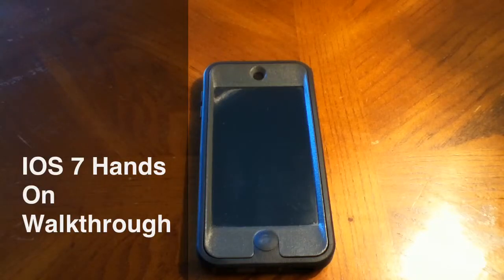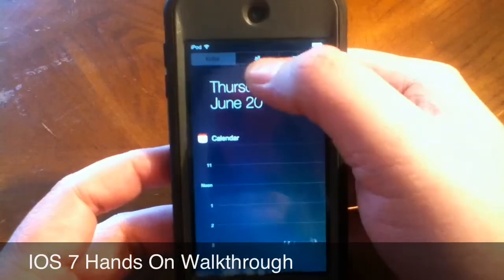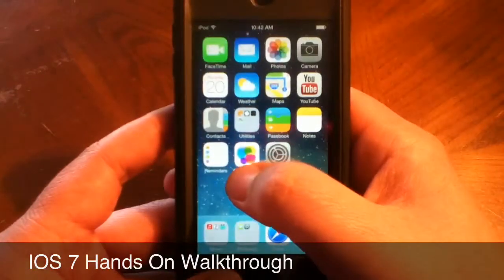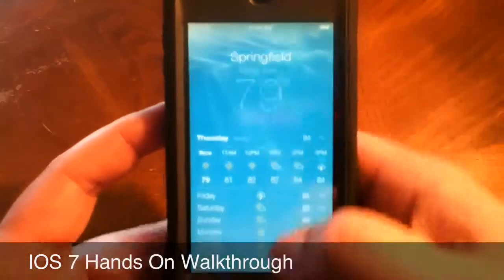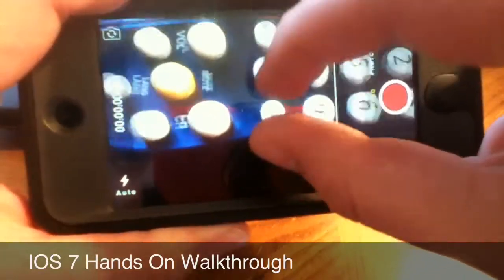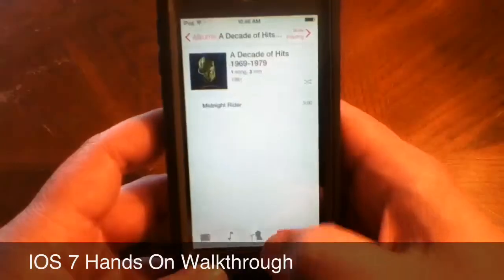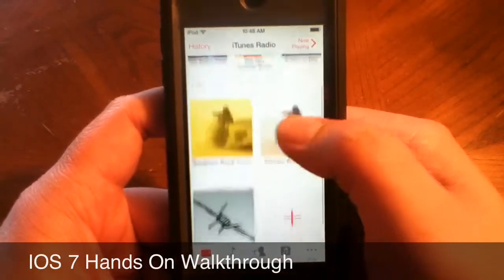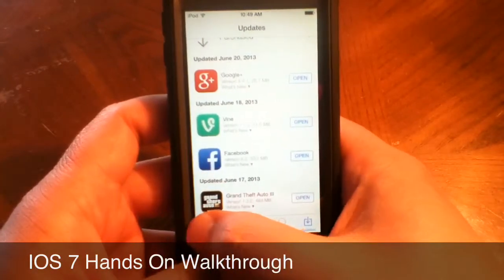iOS 7 (Walkthrough)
Hey Guys here is my hands on Walkthrough of IOS 7 for the 5th Gen iPod touch.